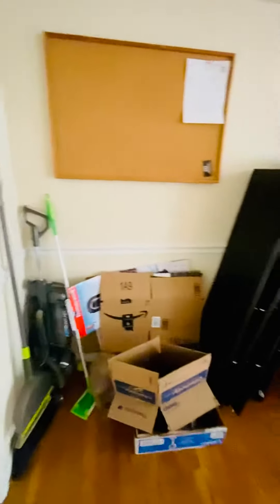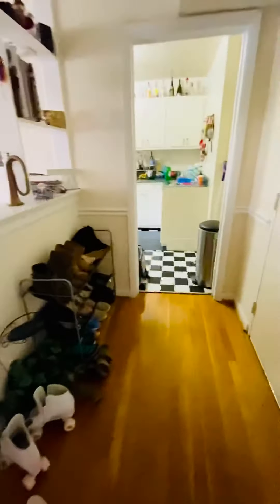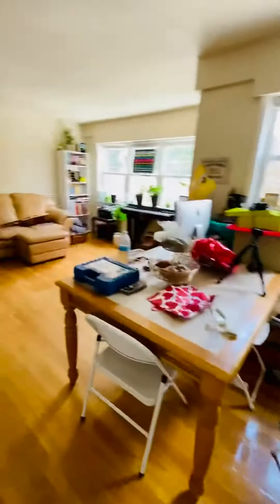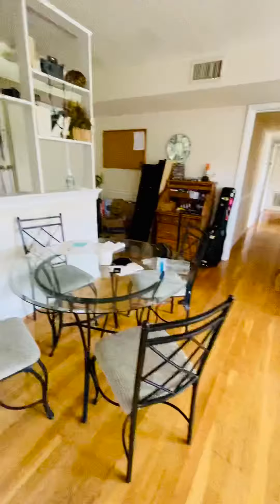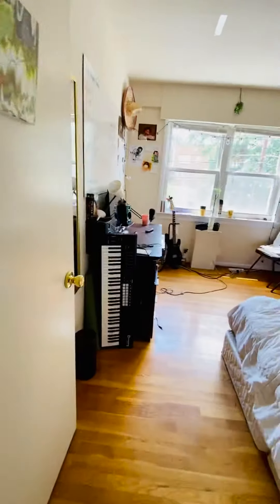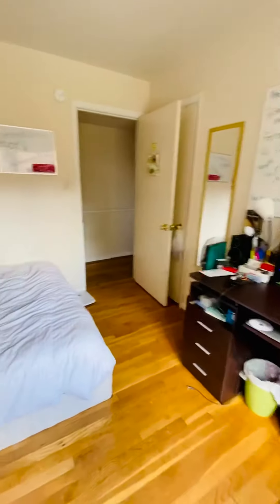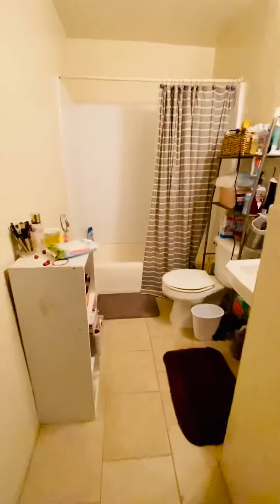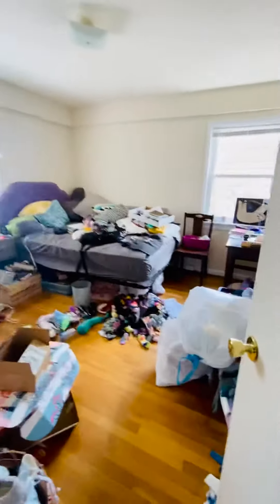3425 Kensington 204